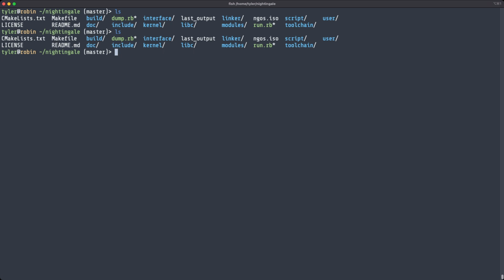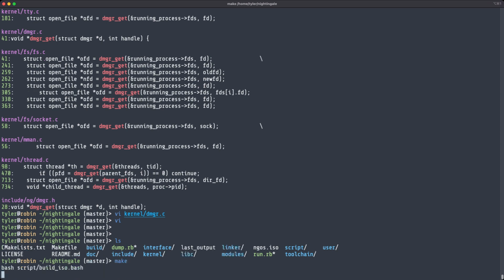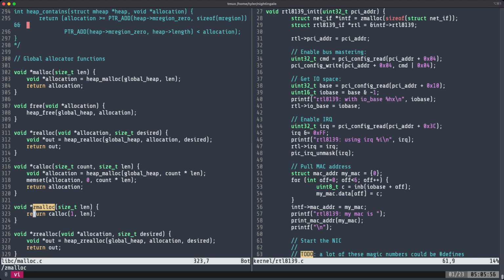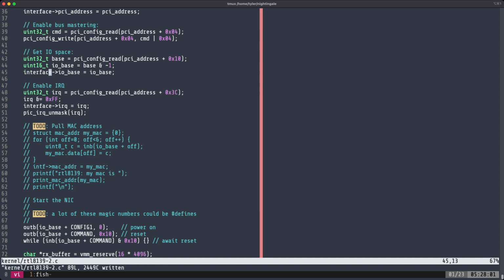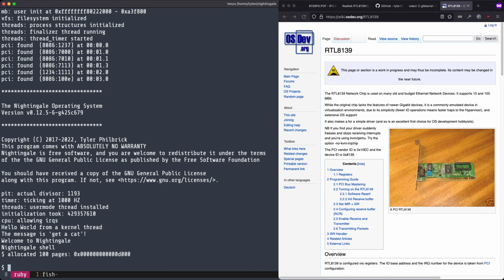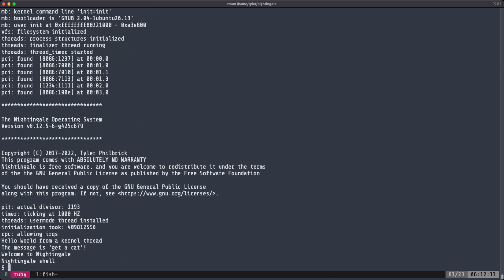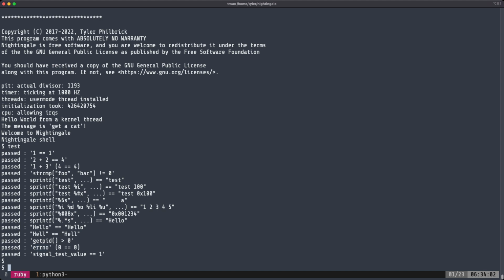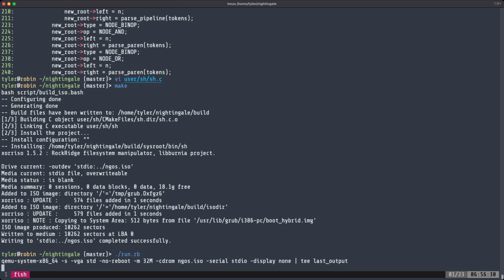(nightingale OSDev) Improving my network driver